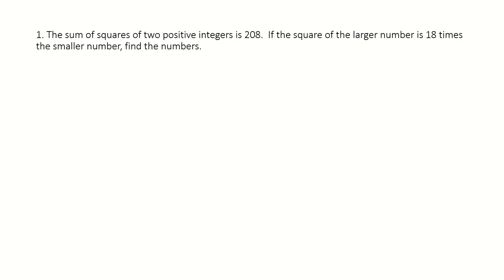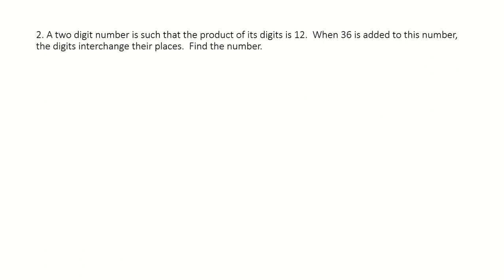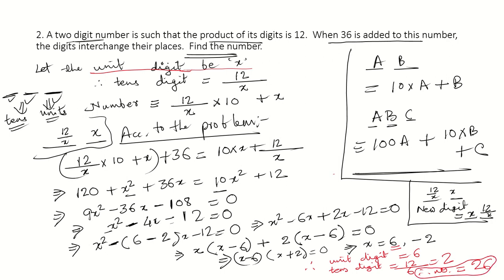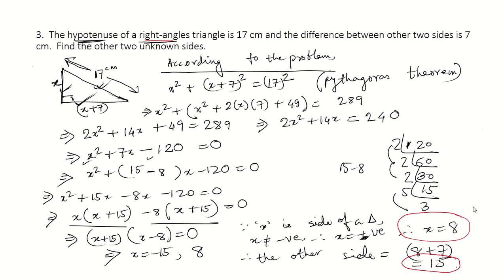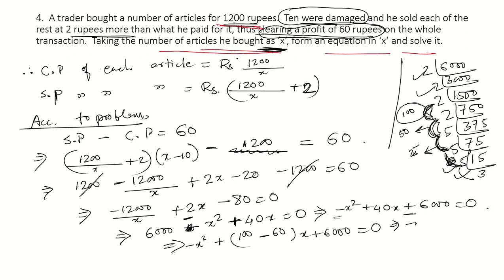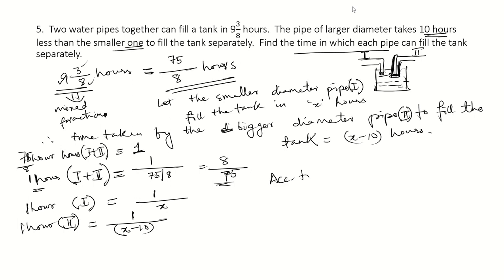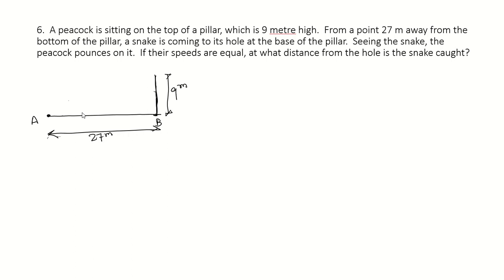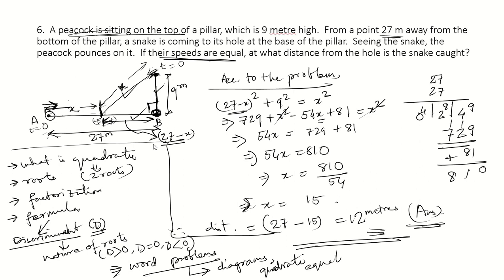Grade 10 Math | Quadratic Equation part 2